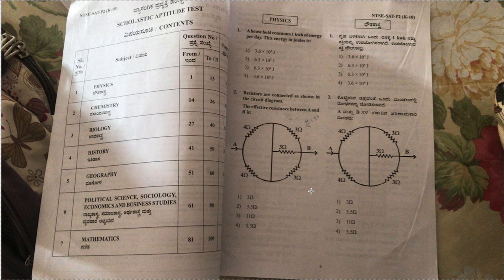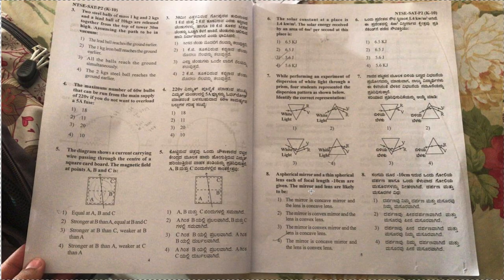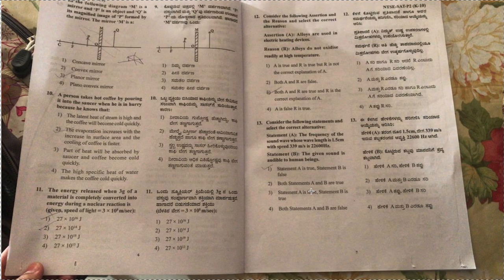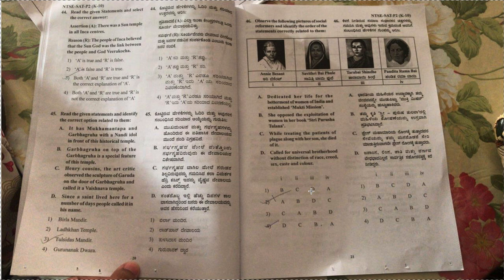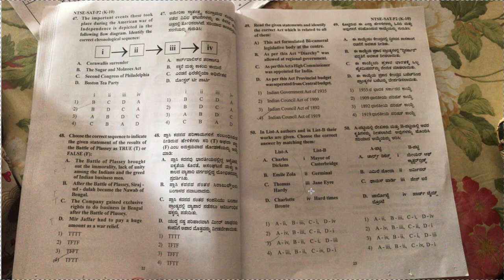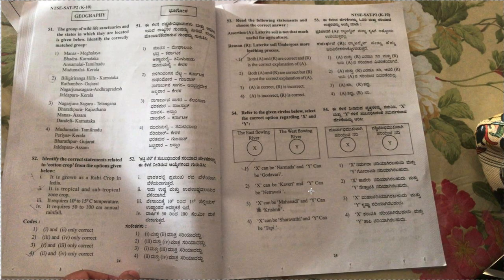NTSE 2019 -20 SAT Paper and Solution 17 Nov 2019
This is Karnataka Stage I NTSE SAT Paper.
ANSWER KEY...SCROLL DOWN...SOLUTIONS-COMING SOON...

NTSE SAT P-2 K 10

Q1 - 4
Q2 - 1
Q3 - 3
Q4 - 1
Q5 - 4
Q6 - 4
Q7 - 3
Q8 - 1
Q9 - 1
Q10 - 2
Q11 - 4
Q12 - 1
Q13 - 1
Q14 - 3
Q15 - 1
Q16 - 2
Q17 - 1
Q18 - 3
Q19 - 3
Q20 - 1
Q21 - 2
Q22 - 2
Q23 - 1
Q24 - 3
Q25 - 2
Q26 - 4
Q27 - 3
Q28 - 1
Q29 - 2
Q30 - 4
Q31 - 1
Q32 - 1
Q33 - 4
Q34 - 1
Q35 - 3
Q36 - 1 or 3
Q37 - 1
Q38 - 3
Q39 - 1
Q40 - 4
Q41 - 1
Q42 - 2
Q43 - 1
Q44 - 3
Q45 - 2
Q46 - 4
Q47 - 2
Q48 - 4
Q49 - 4
Q50 - 3
Q51 - 3
Q52 - 4
Q53 - 1
Q54 - 2
Q55 - 2
Q56 - 2
Q57 - 4
Q58 - 3
Q59 - 3
Q60 - 1
Q61 - 3
Q62 - 2
Q63 - 2
Q64 - 1
Q65 - 3
Q66 - 3
Q67 - 3
Q68 - 3
Q69 - 1
Q70 - 3
Q71 - 1
Q72 - 3
Q73 - 1
Q74 - 3
Q75 - 4
Q76 - 3
Q77 - 2
Q78 - 1
Q79 - 4
Q80 - 4
Q81 - 2
Q82 - 3
Q83 - 3
Q84 - 4
Q85 - 1
Q86 - 2
Q87 - 1
Q88 - 3
Q89 - 2
Q90 - 2
Q91 - 1
Q92 - 4
Q93 - 3
Q94 - 2
Q95 - 1
Q96 - 2
Q97 - 3
Q98 - 4
Q99 - 1
Q100 - 4

*NOTE : THOUGH EVERY CARE HAS BEEN TAKEN WHILE SOLVING AND CREATING THIS KEY...THEN TOO, THERE MIGHT BE  A POSSIBILITY OF 3-4% ERROR...PLEASE LET US KNOW IF YOU NOTICE ANY...